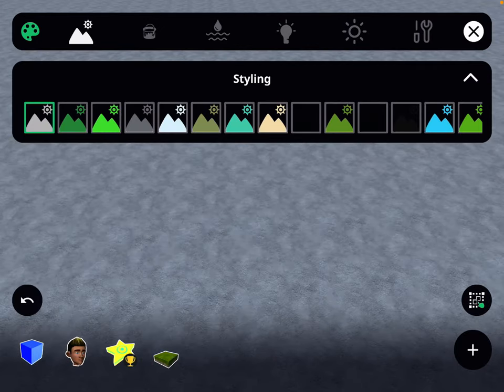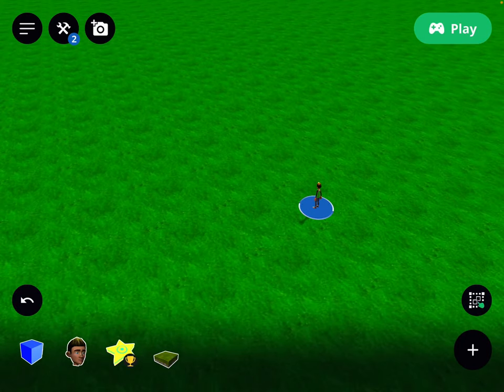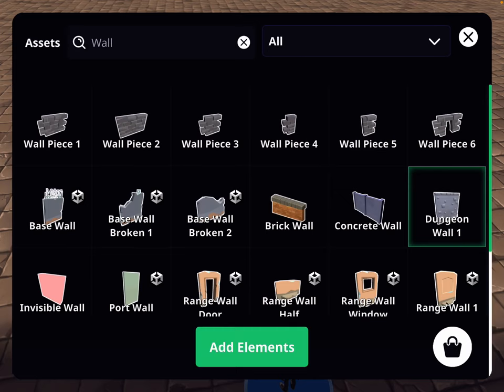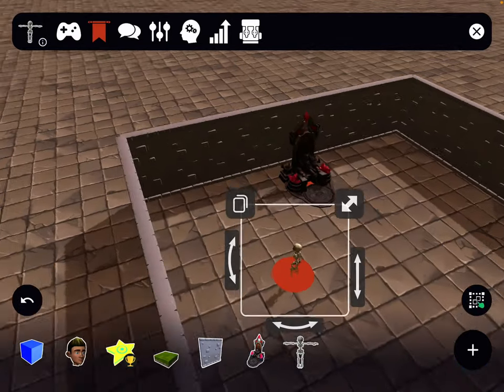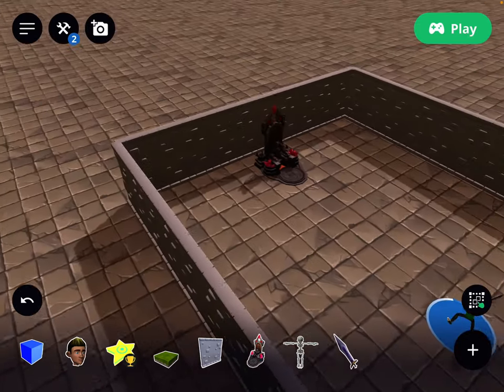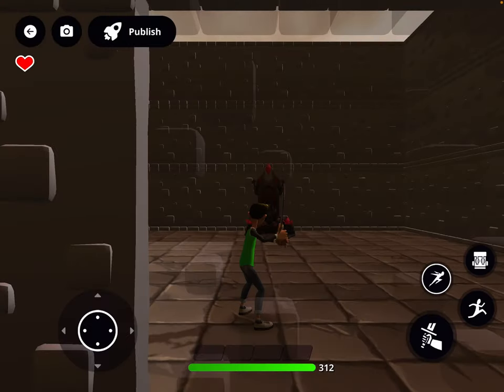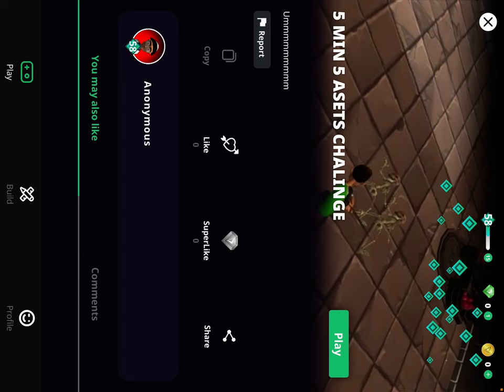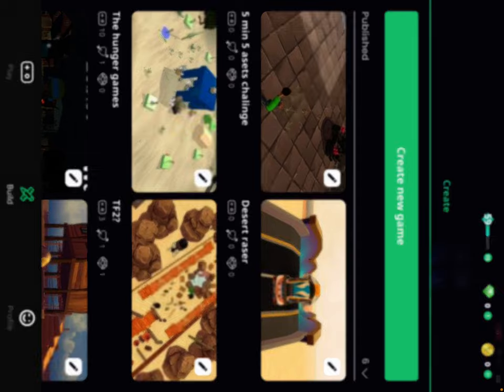I made a game on struct in 5 minutes and 5 assets chalong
On Struckd